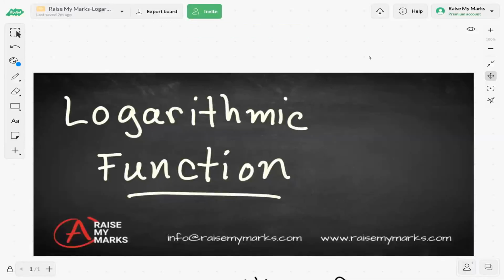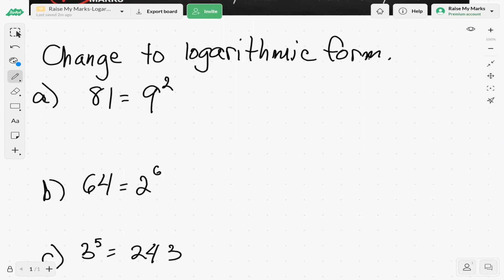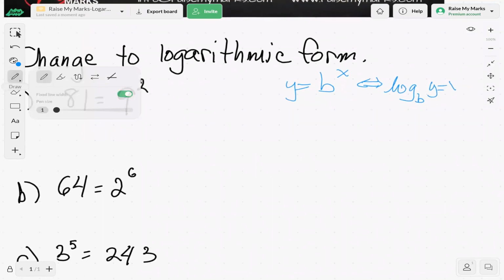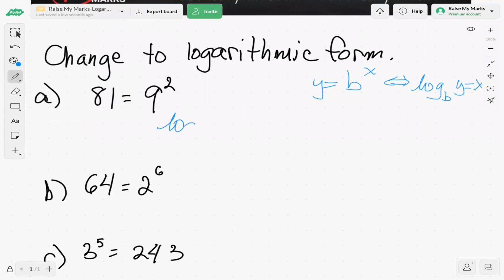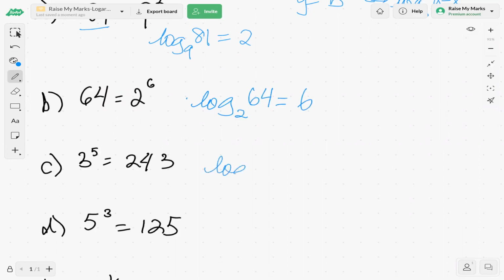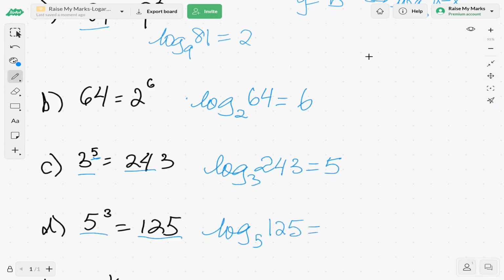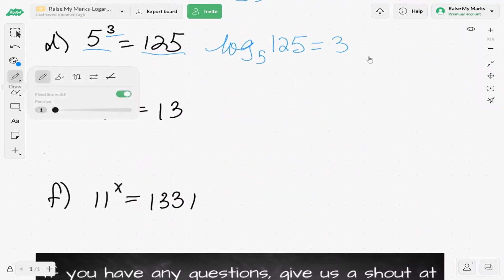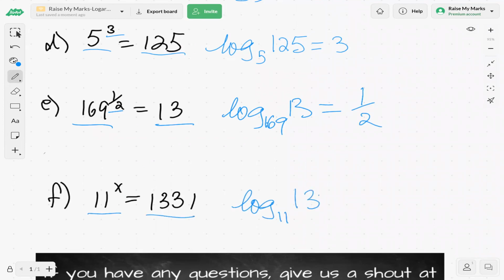Logarithmic Function (Logarithms)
In this video we look at the logarithm function and how to convert expression from logarithms to exponents and vice versa. We work through some examples. Examples are appropriate for students in the Advanced Functions Course MHF4U, Ontario, Canada; IB mathematics and preparation for AP Calculus. .